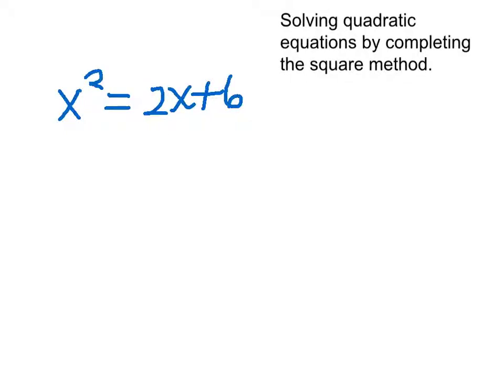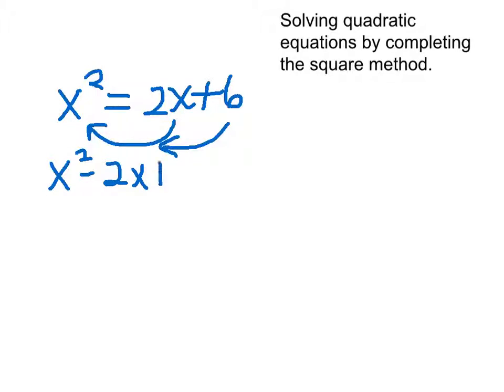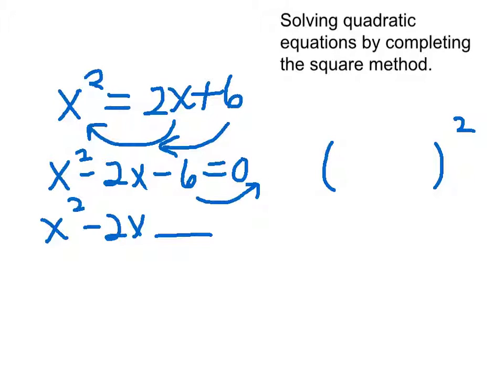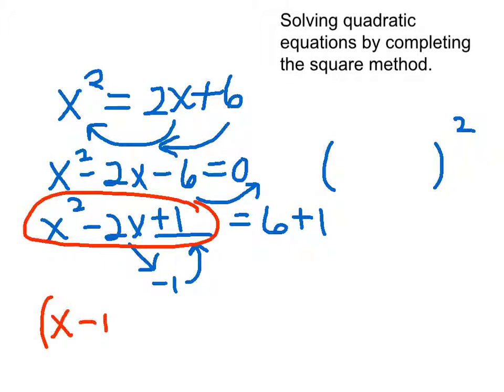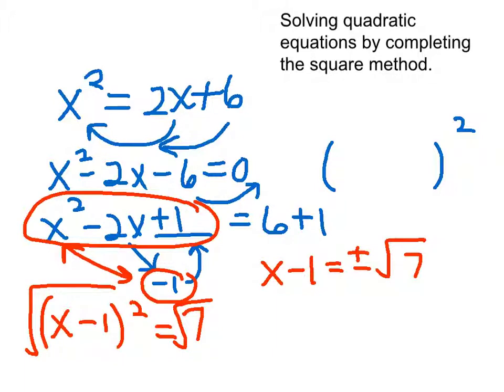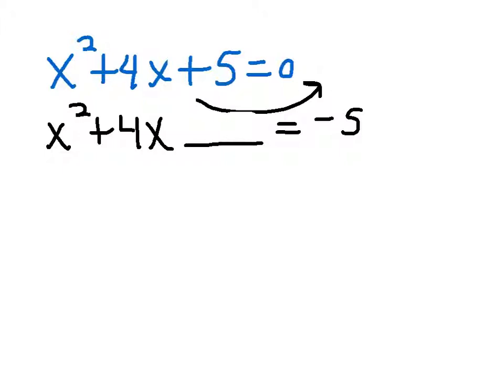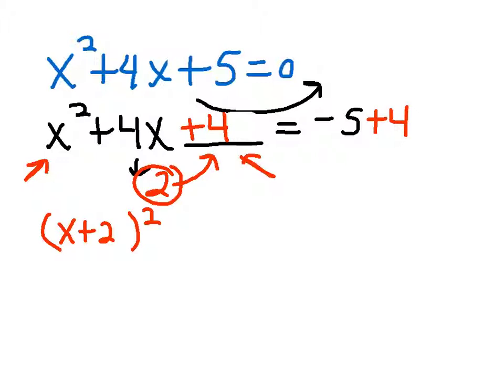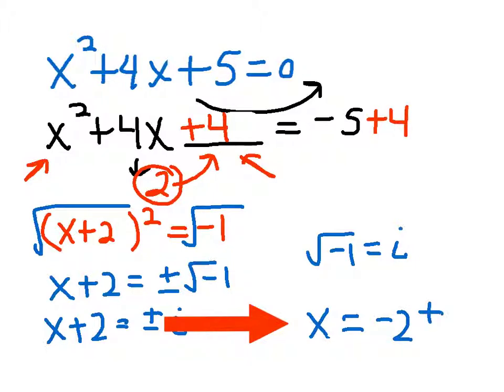Yaracs-Solving Quad by Completing the Sq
Solving quadratic equations by completing the square method